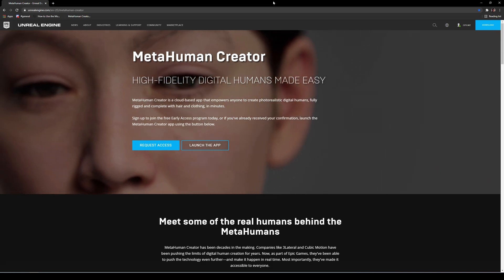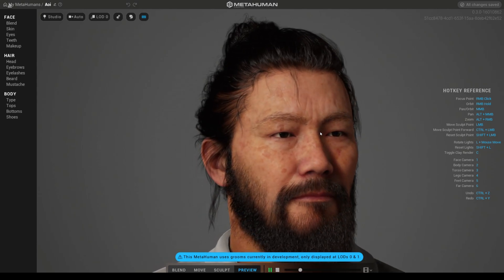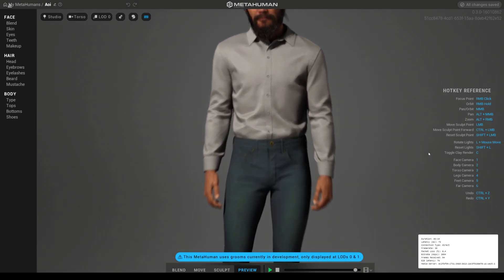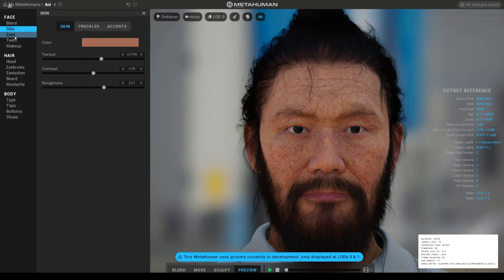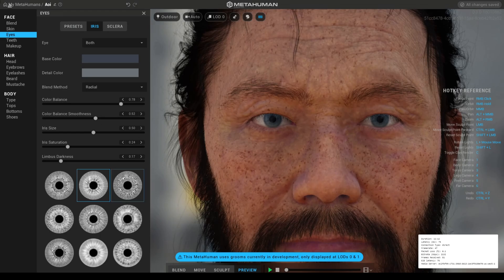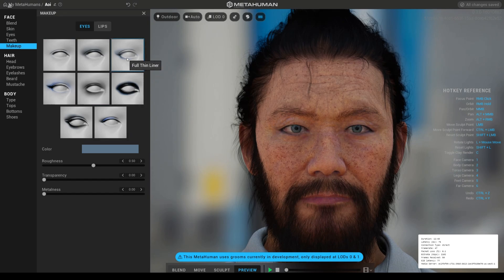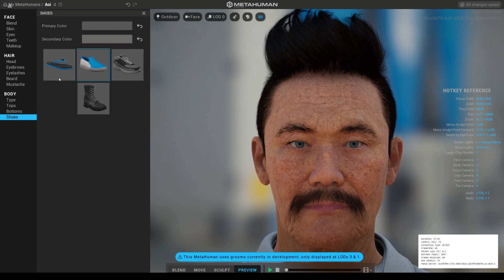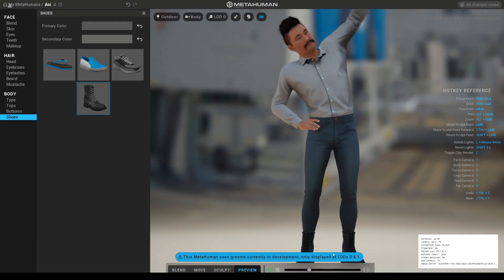Metahuman Creator Tutorial for Beginners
Link to the course!!